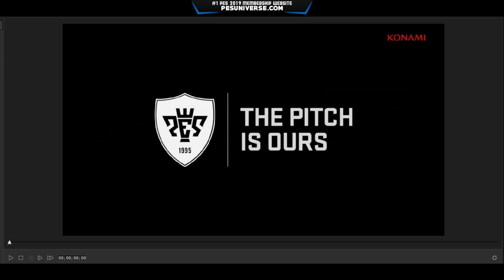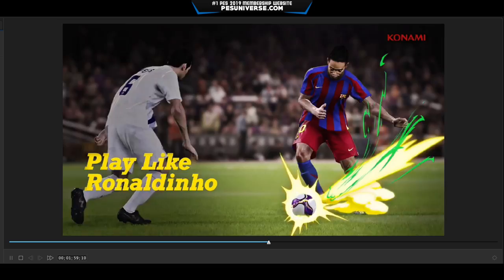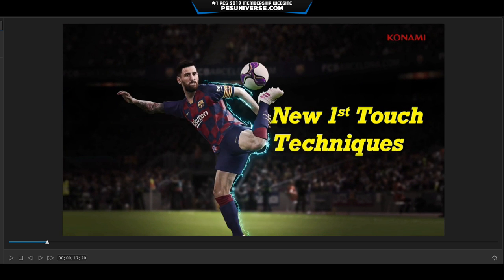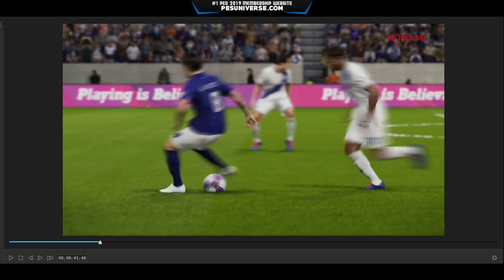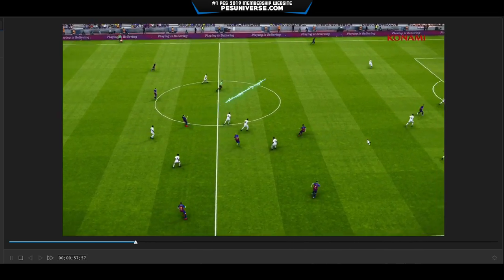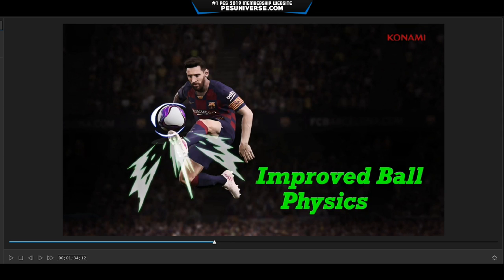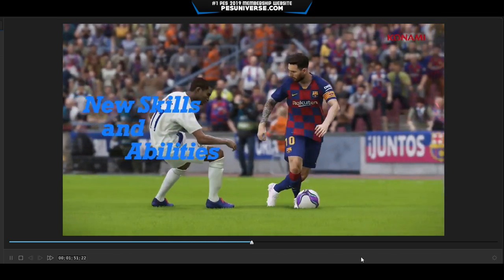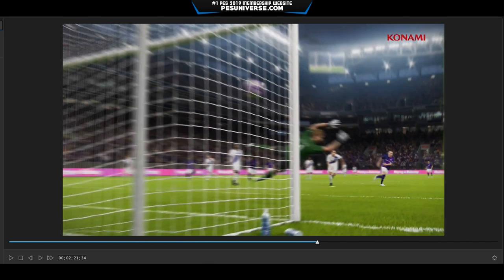[TTB] PES 2020 TRAILER BREAKDOWN - E3 2019 - LETS BREAK IT DOWN!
We discuss PES 2020 and the latest E3 2019 Trailer!
Let's break it all down!

Leave your impressions below!